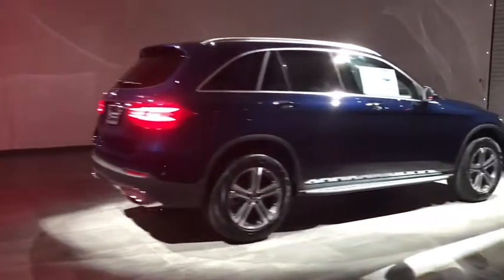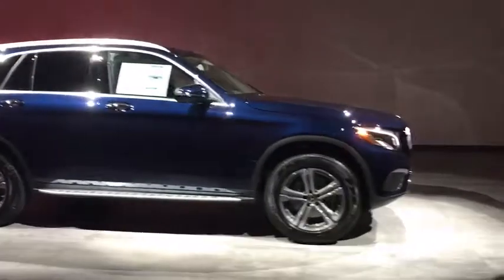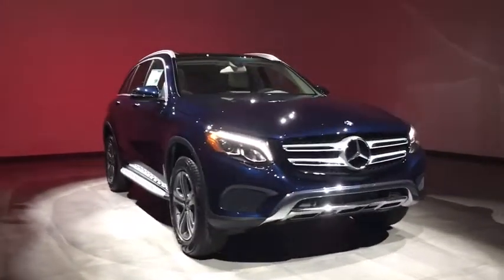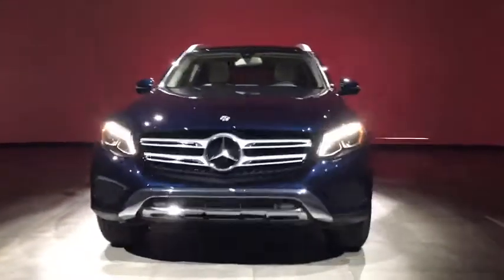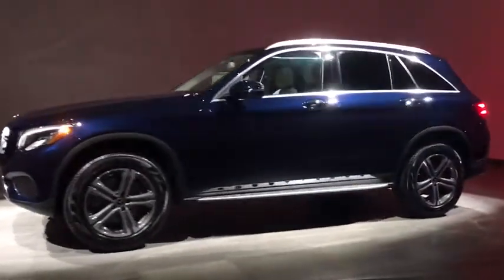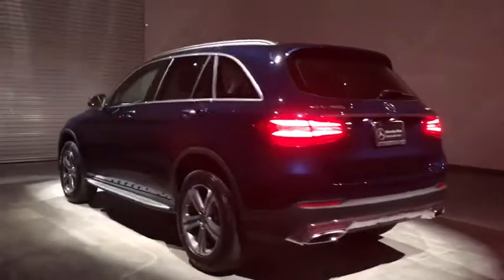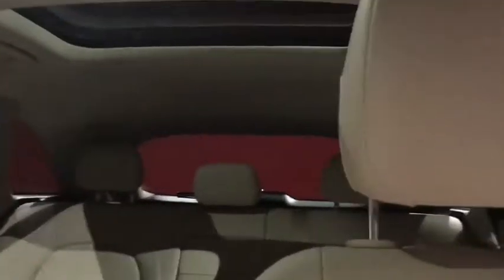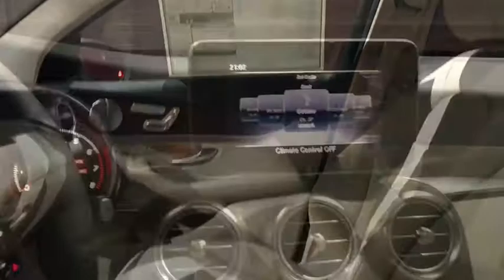2018 Mercedes-Benz GLC Walk-Around Rockville Centre, Nassau, Long Island, New York, Queens, NY JV107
2018 Mercedes-Benz GLC Walk-Around
2018 Mercedes-Benz GLC GLC 300 - Stock#: JV107569 - VIN#: WDC0G4KB8JV107569

This Mercedes-Benz GLC boasts a Intercooled Turbo Premium Unleaded I-4 2.0 L/121 engine powering this Automatic transmission. WHEELS: 18 5-SPOKE (R31) (STD), SMARTPHONE INTEGRATION PACKAGE -inc: Android Auto, Apple CarPlay, Smartphone Integration, REAR SEAT ENTERTAINMENT & COMFORT ADAPTER.*This Mercedes-Benz GLC Comes Equipped with These Options *PREMIUM PACKAGE -inc: 115V AC Power Outlet, KEYLESS GO, Blind Spot Assist, SiriusXM Satellite Radio, free trial period , PORCELAIN FABRIC HEADLINER, PANORAMA ROOF, NATURAL GRAIN BROWN ASH WOOD TRIM, LED HEADLAMPS, HEATED STEERING WHEEL, HEATED FRONT SEATS, CHROME DOOR HANDLE INSERTS, BURMESTER SURROUND SOUND SYSTEM, BRUSHED ALUMINUM RUNNING BOARDS.* Stop By Today *Test drive this must-see, must-drive, must-own beauty today at Mercedes-Benz of Rockville Centre, 650 Sunrise Highway, Rockville Centre, NY 11570.*Full Documentation!*Click on the Auto iPacket link for Vehicle Window Sticker and other documents.